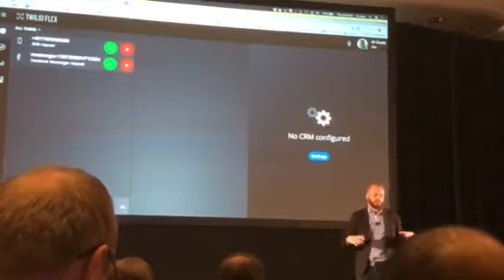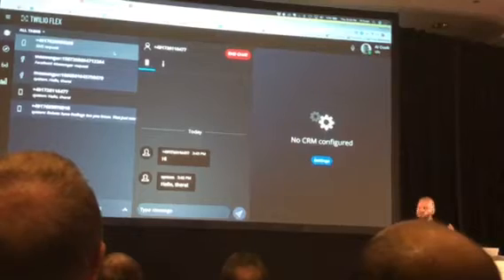Twilio flex demo